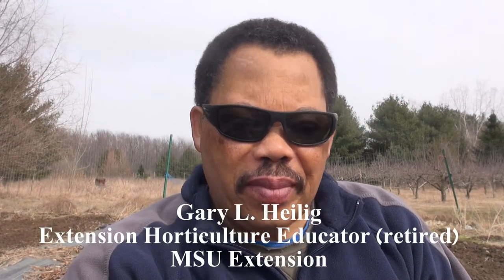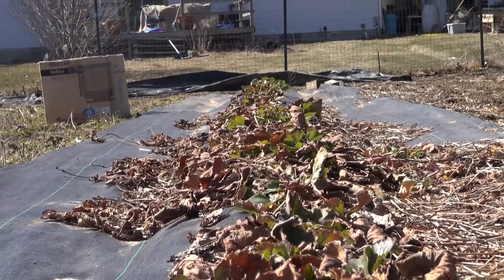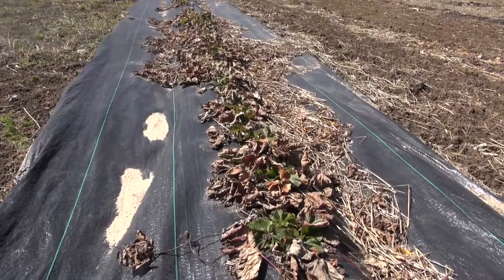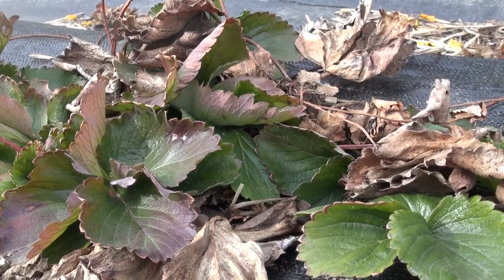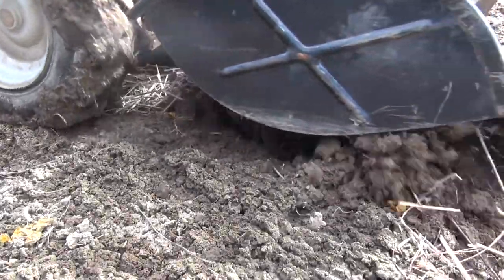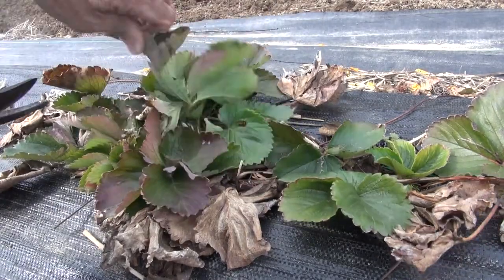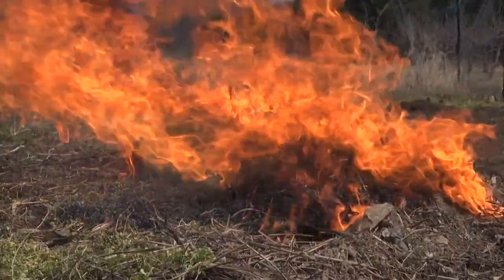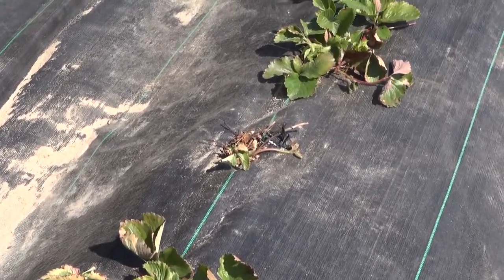Cleaning a Strawberry Bed to Prevent Disease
Cleaning a Strawberry Bed to Prevent Disease Strawberry patch clean up strawberry bed maintenance
Description: Gary Heilig, retired Horticulture Educator for Michigan State University discusses cleaning up his strawberry bed to lessen the chance for disease.